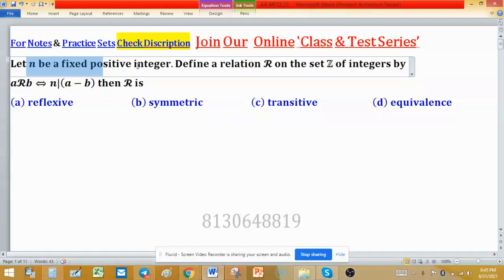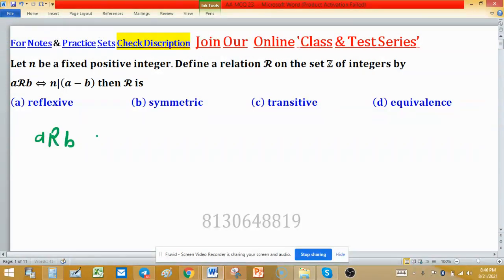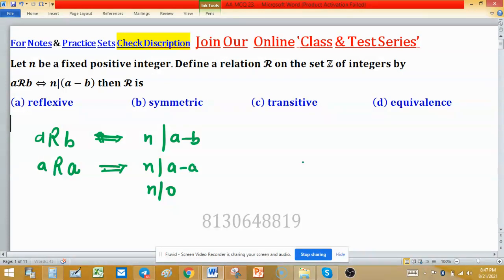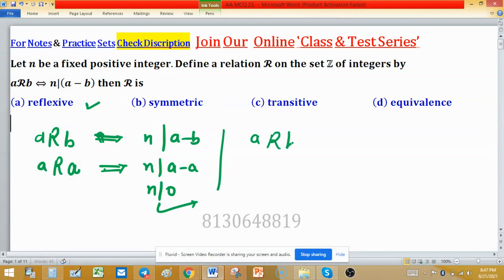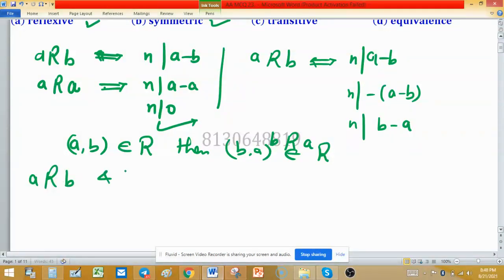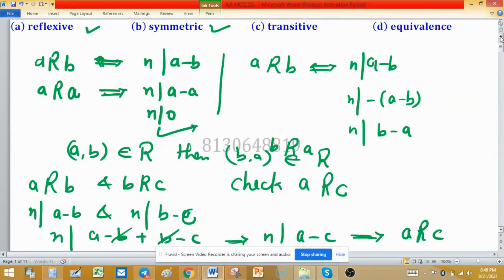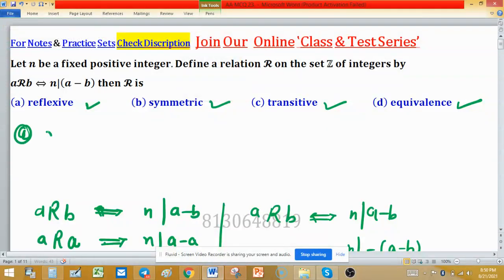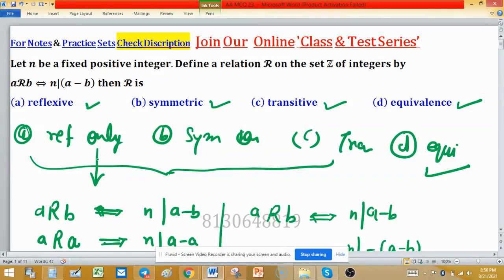group theory set theory relation and function iit jam mathematics ncert iit jee mains advance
1. (i) Abstract Algebra 250 MCQs with Solution.

2. Linear Algebra 1000 MCQs based practice set.

3. Real Analysis 1000 MCQs based practice set.

4. ODE 733 MCQs based practice set.

5. Kerala PSC HSST Mathematics pyq solution download

6. BHU Pet Mathematics Previous Year Question Paper Solution.

7. MH SET Mathematical Science PYQ Solutions

8. SSB Odisha PYQs solution

9. TS SET Mathematics Previous year Question Paper solution

10.

11. TIFR Mathematics PYQs solutions

12. Gate Mathematics PYQ + Key

13. CUSAT CAT PG Mathematics PYQs from 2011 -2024

14. CSIR NET PYQs Solution from 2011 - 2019

15. NBHM M.Sc. &Ph.D. Question Paper 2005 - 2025 and their Solutions

48 Hours to MASTER Group Theory with These 5 Crucial Questions!

Group actions

Sylow theorems

AA MCQ 23
Key (a, b, c, d)